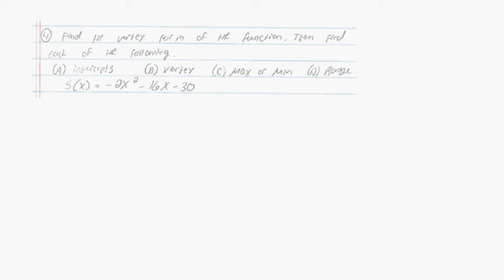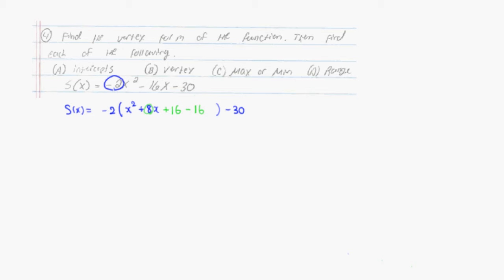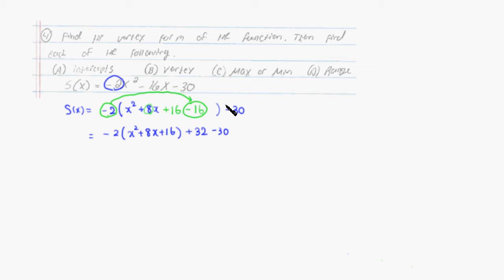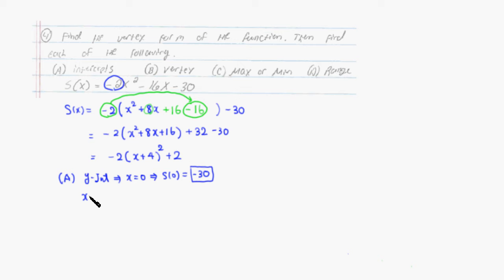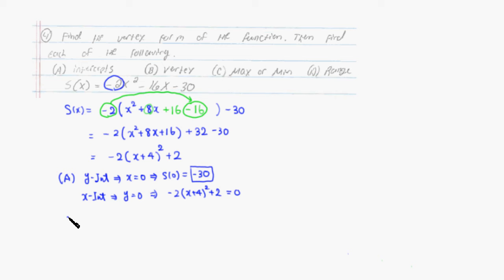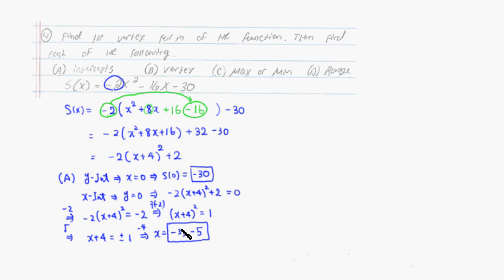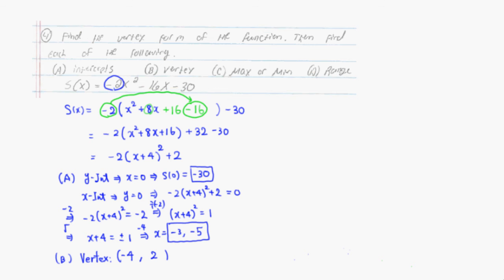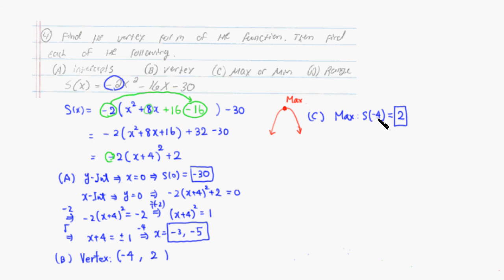MTH 108 #4 (Summer 2016)